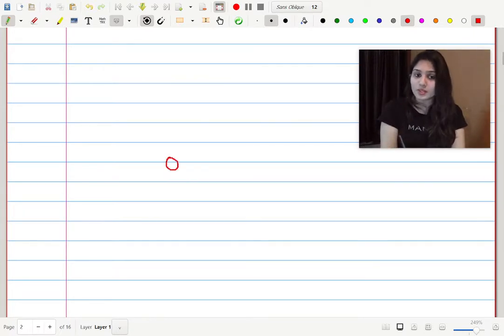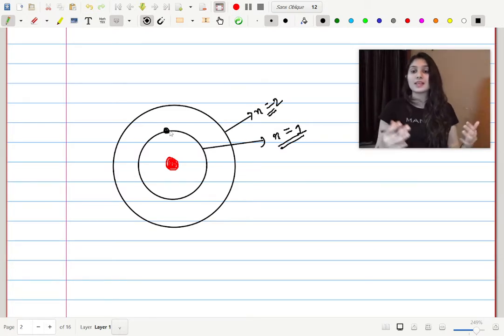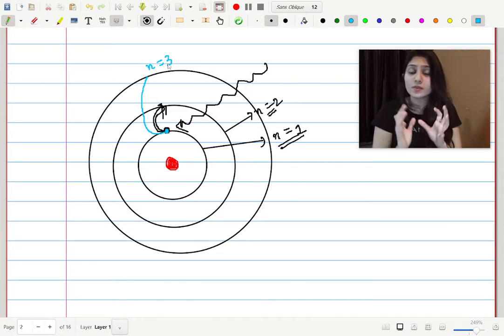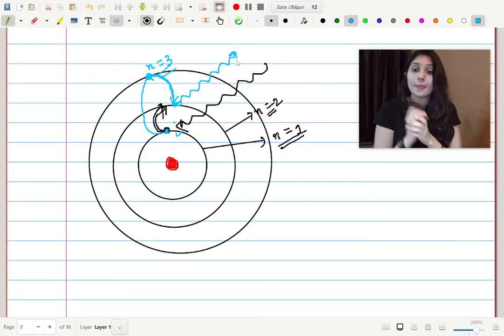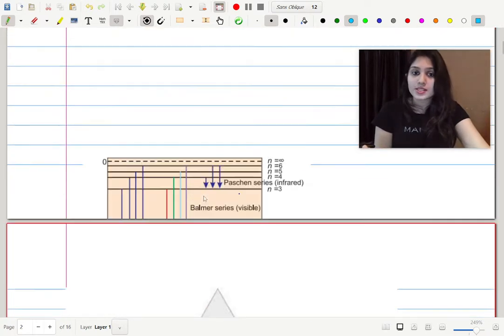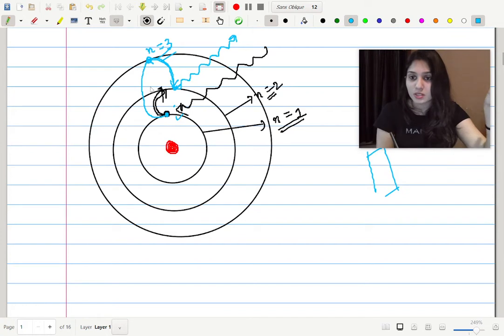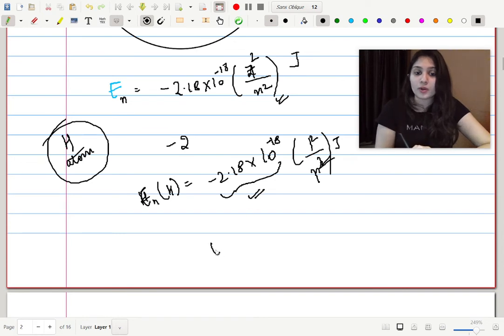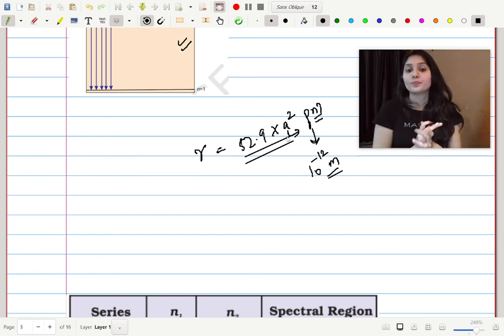Structure of Atom- Emission Spectra and Absorption spectra- Part 10